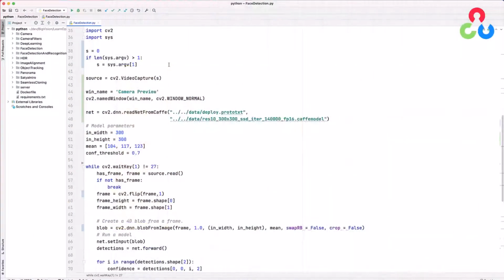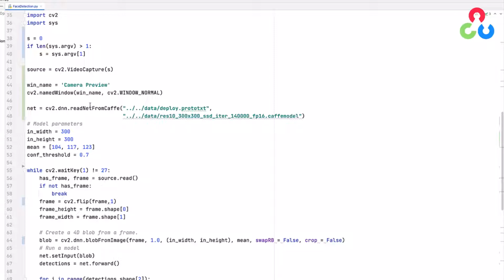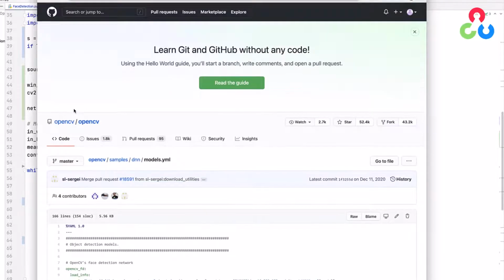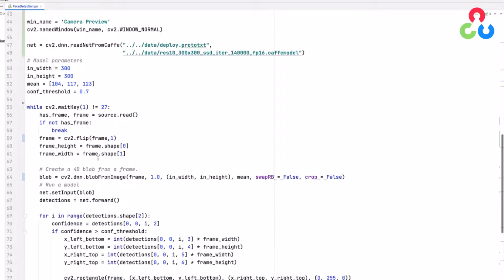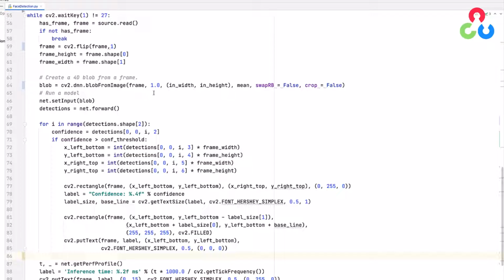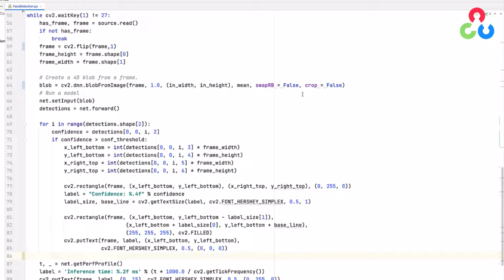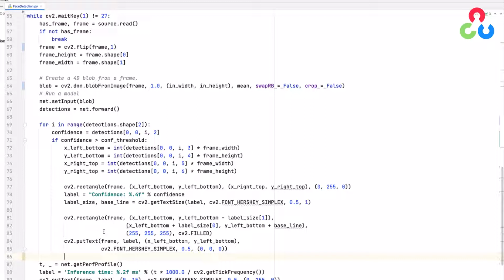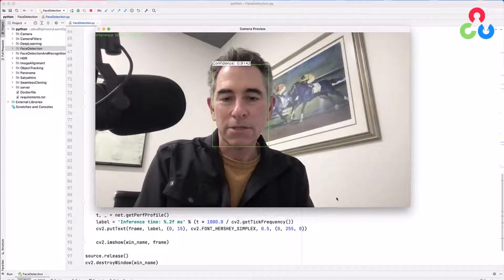Face Detection using Deep Learning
In this video, we'll demonstrate how to leverage a pre-trained Neural Network for efficient Face Detection. Utilizing the OpenCV framework, we'll guide you through the process of performing inference with this powerful model.

Get OpenCV Certified!

🖥️ This video is part of our OpenCV Bootcamp series

Our Bootcamp is designed for all Computer Vision hobbyists, professionals, and DIY learners. If you're ready to take your first steps into the world of Computer Vision and AI with OpenCV, this is the ideal course to kickstart your journey.

In just 3 hours, this mini course will expose you to a variety of captivating topics, including Image & Video Manipulation, Image Enhancement, Filtering, Edge Detection, Object Detection and Tracking, Face Detection, and the OpenCV Deep Learning Module.

Our well-organized and in-depth Computer Vision course aims to foster your curiosity, enthusiasm, and intuition for solving real-world commercial and social challenges using the power of Computer Vision.

And yes, you will earn a certificate of completion from OpenCV.org.

🤖 To join our Bootcamp and start learning, register for FREE on our page here: